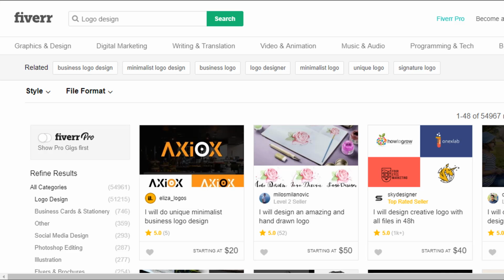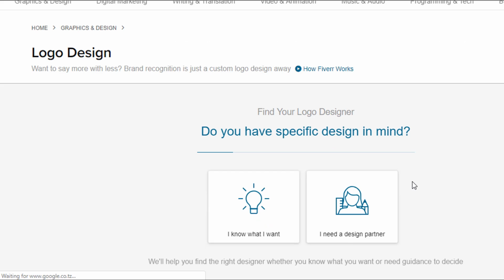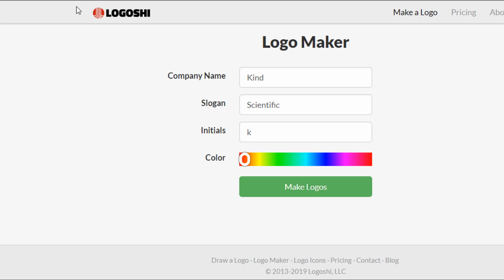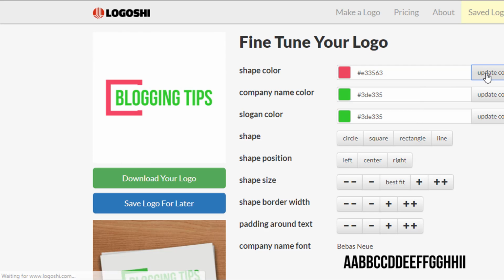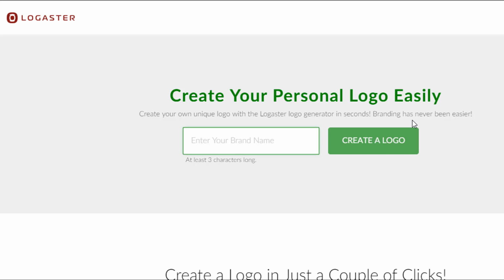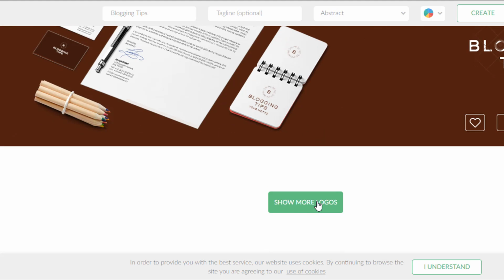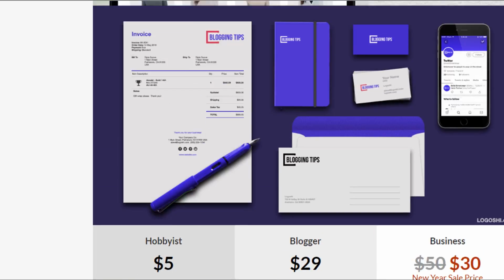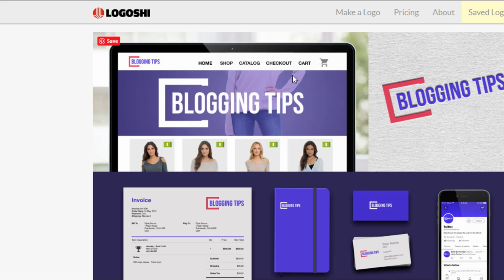Free logo design Online Sites that you can use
Free logo design Online is possible to all that are looking at creating their own logo that will be suite their taste.

I know many of us are not tech smart but are looking at creating something that will be very professional for their business or blog.

If you are looking at these and are in these boots allow me to share the below link for the sites that you can use: